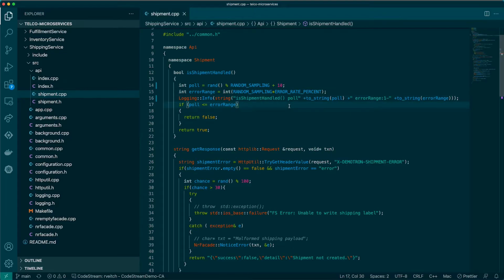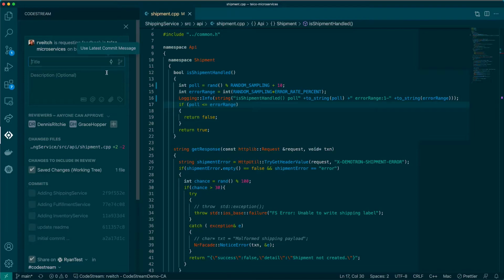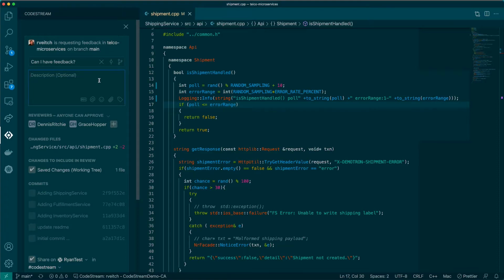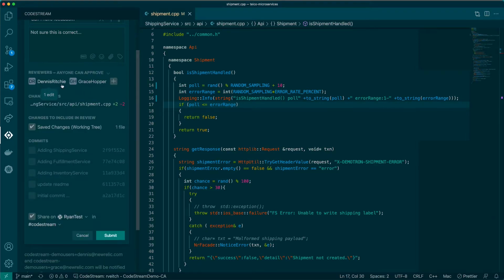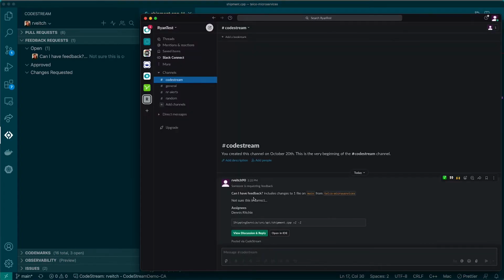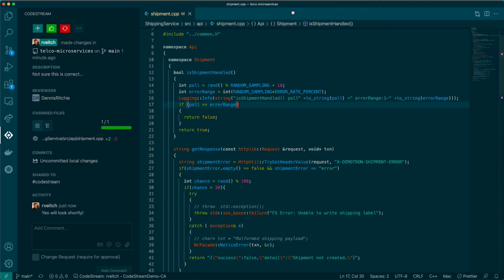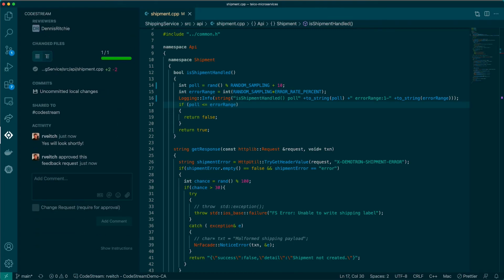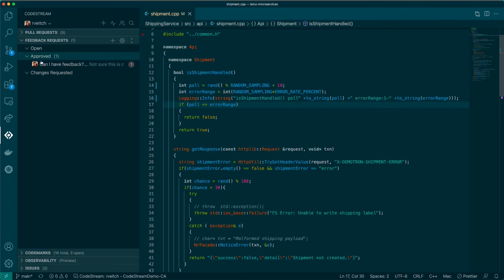Request feedback on your code changes with CodeStream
Requesting Feedback on your code changes isn't always as seamless as you may want. Copy/Pasting into an email/chat channel is far from ideal. CodeStream allows you to manage it all within your IDE

In this episode Ryan walks through requesting feedback on code changes via CodeStream from right within the IDE. Feedback requests allow you to get advice from your peers and ensure your code is going in the right direction without losing context, staying right there in your IDE.

Product: CodeStream; Presenter: Ryan Veitch;